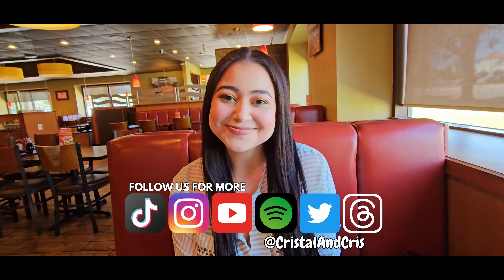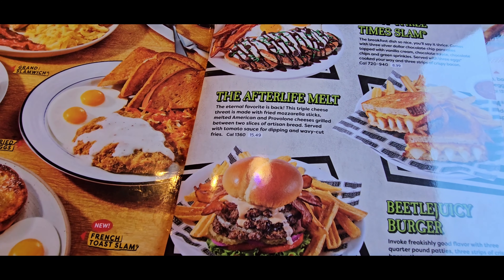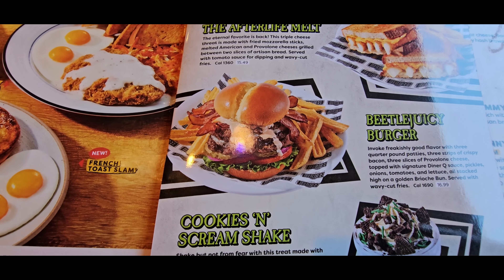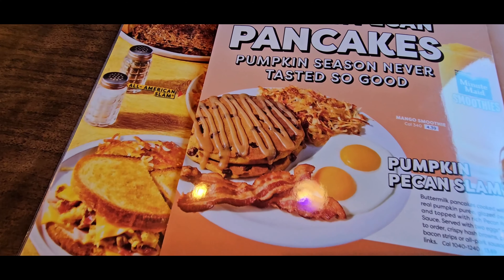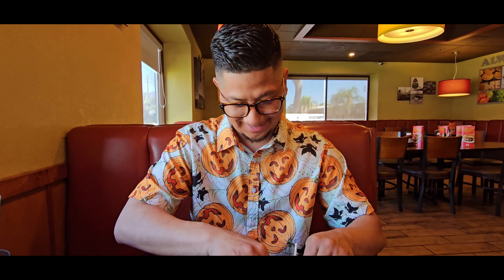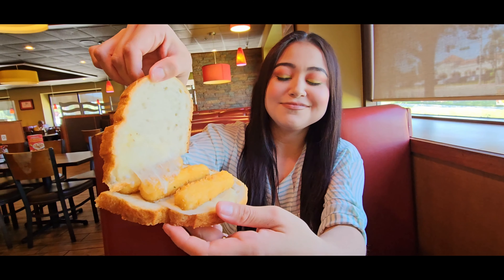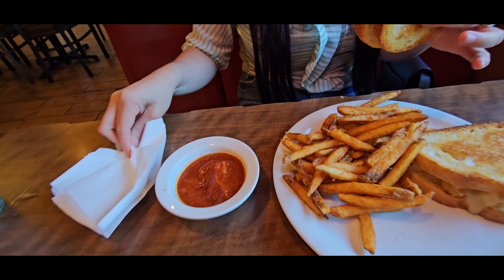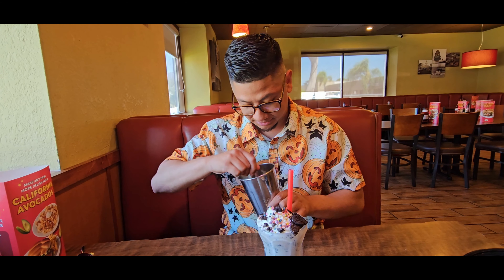WE TRIED THE BEETLEJUICE AFTERLIFE MENU AT DENNYS!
Beetlejuice! Beetlejuice! The Afterlife menu has landed at Denny's, so you know we had to try it and review it for you! Buen provecho!